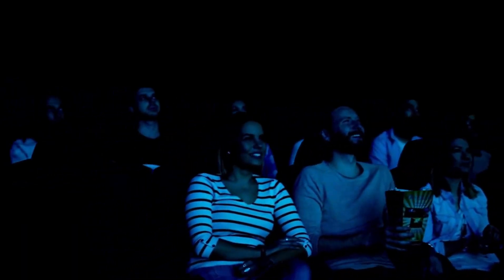2 MINUTES AGO James Webb Telescope Discovers Terrifying City Lights on Proxima B!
2 MINUTES AGO: James Webb Telescope Discovers Terrifying City Lights on Proxima B!